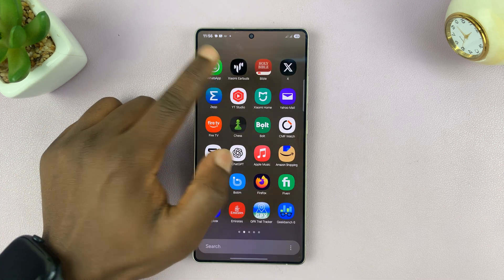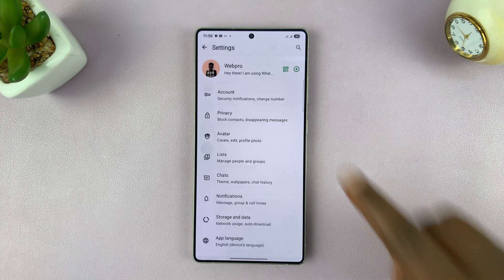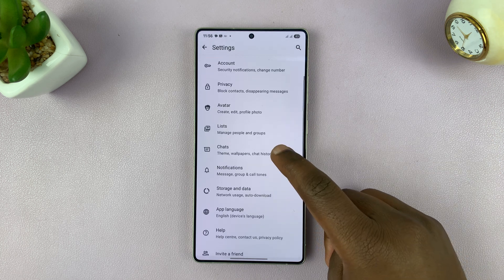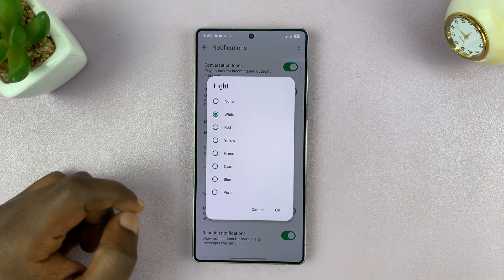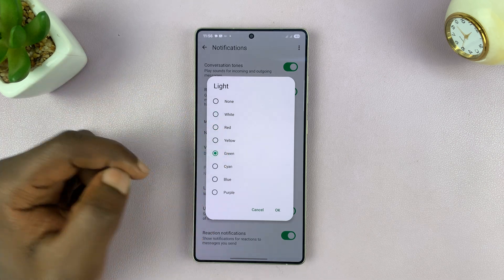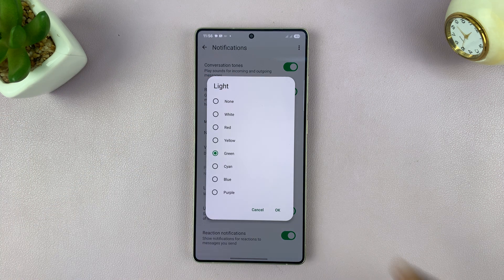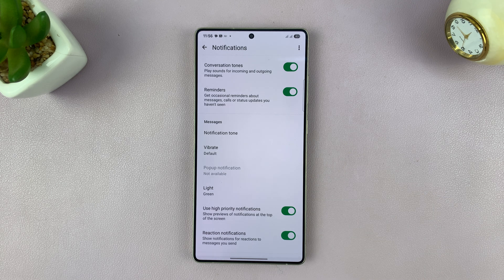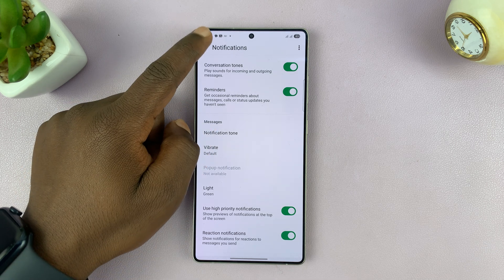How To Change Notification LED Color For WhatsApp Notifications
In this step-by-step tutorial, we’ll show you exactly how to change your notification LED colour or hue for WhatsApp notifications.

Customize your WhatsApp notification LED color so you never miss a message again.

How To Customize Notification LED Color For WhatsApp Notifications:

Step 1: Launch WhatsApp on your Android or iPhone. In the main chat list, for Android, tap the three-dot menu ( ⋮ ) in the top-right corner and select "Settings".

For iPhone, tap on the "Settings" option in the bottom-right corner.

Step 2: From the Settings menu, choose "Notifications". Here settings, go to the 'Messages' category and select "Light". A list of available LED light colours will appear, with 'White' set as the default.

Step 3: Select the colour you want to use and tap OK to save. Tap the back arrow to go back. New WhatsApp messages will now be characterized by a flash of the LED light colour you chose, if your phone supports LED lights.

Cell Phone Tripod Adapter